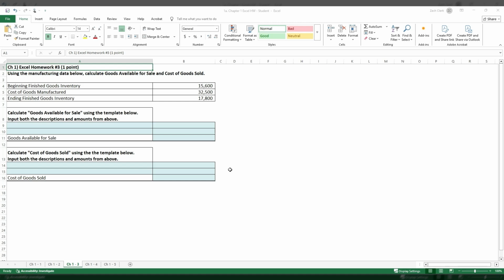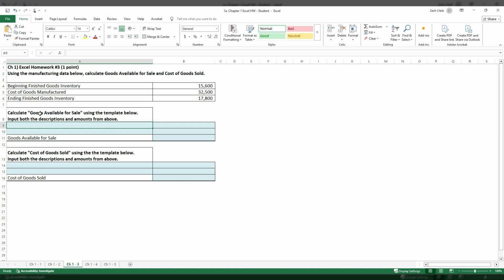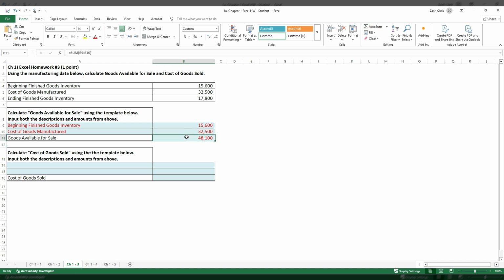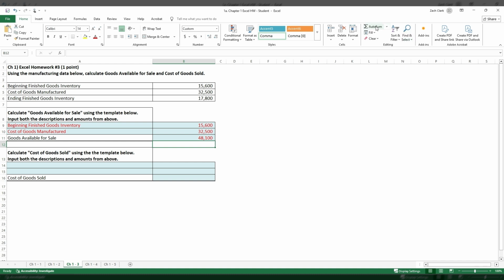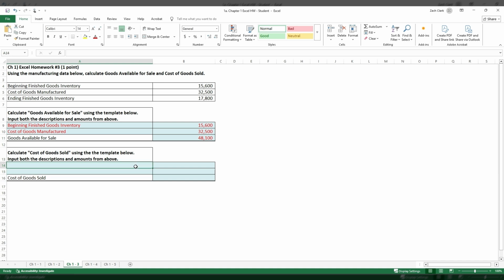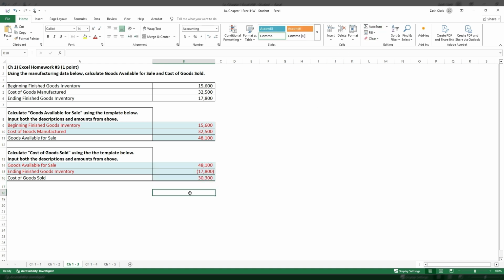ACCT 4 - Excel HW - Ch 1 - 3